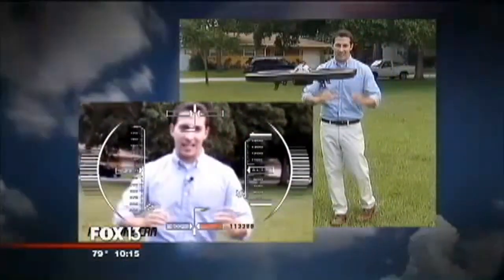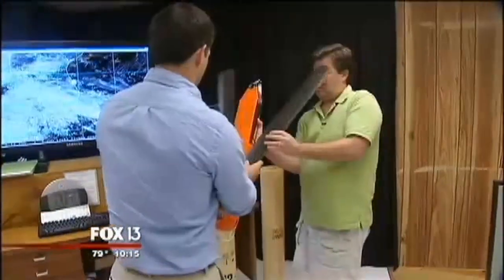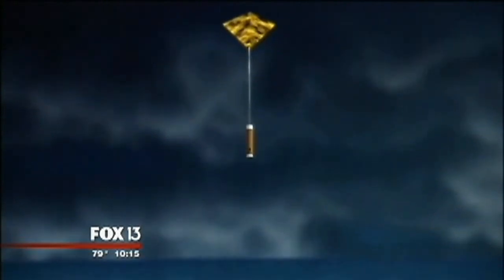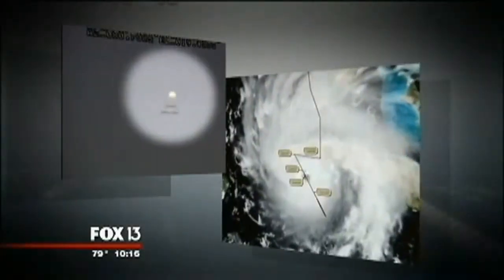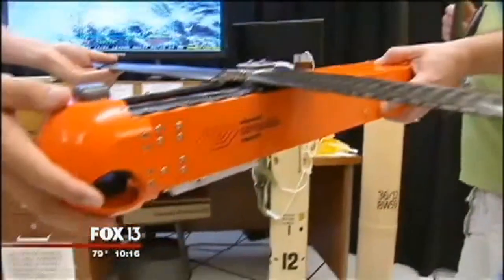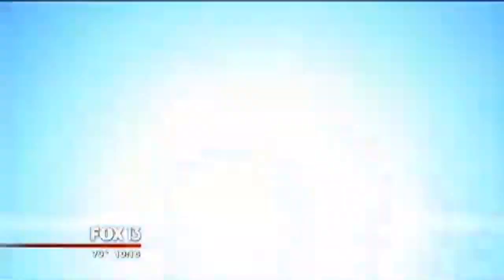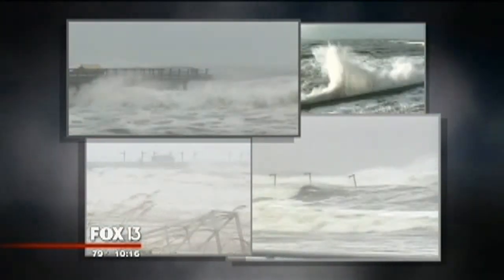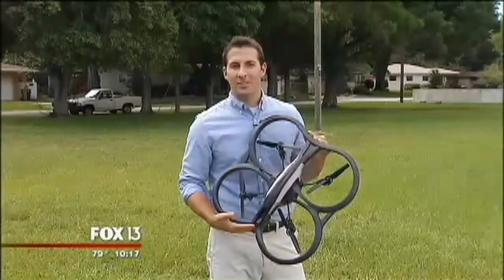Drone set to help with hurricane research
These seven-pound drones will be dropped from a NOAA Hurricane Hunter research aircraft, where they will then spread their wings to fly lengthy and dangerous low-altitude missions with key weather instruments on board.